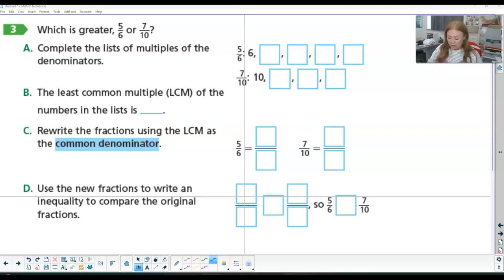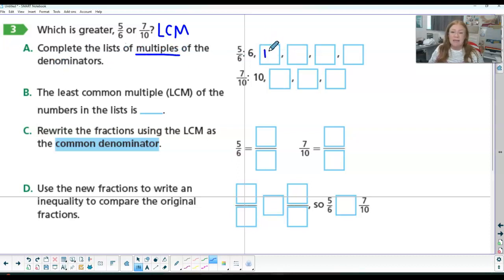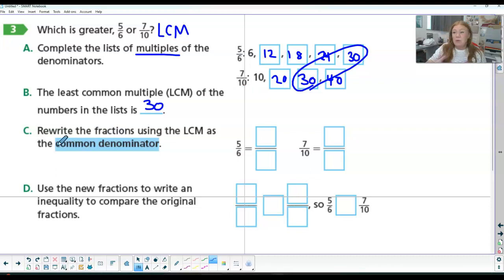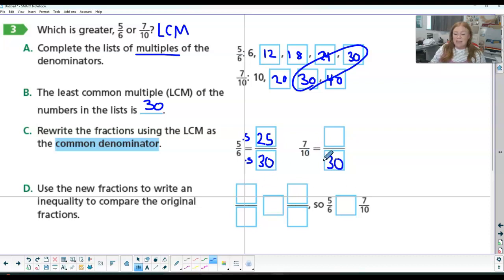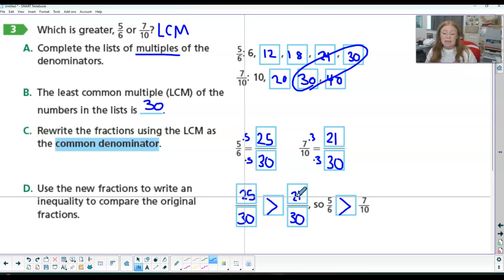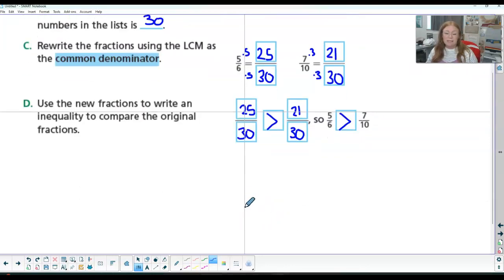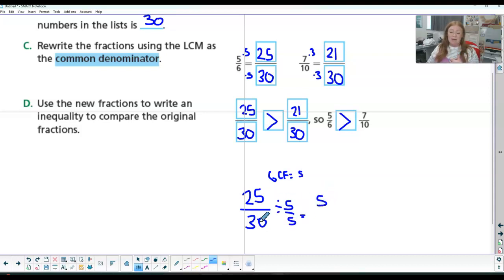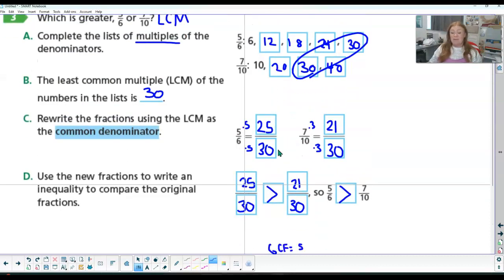2.3 Task 3